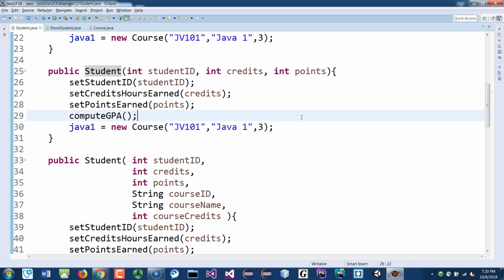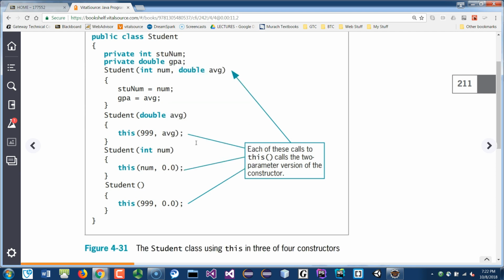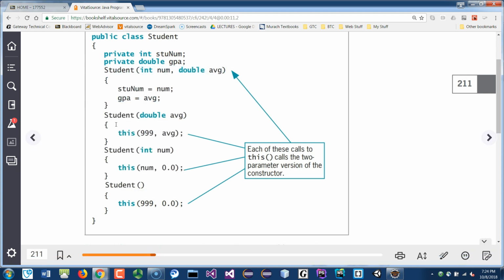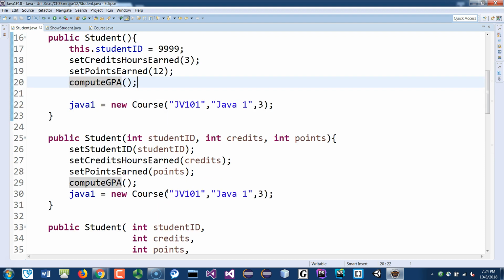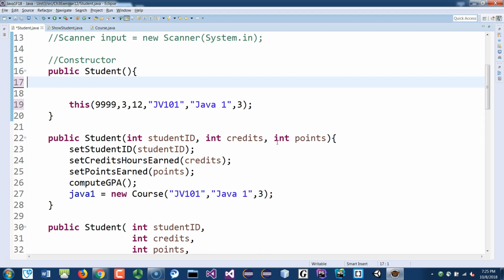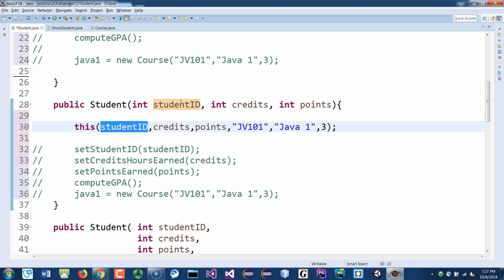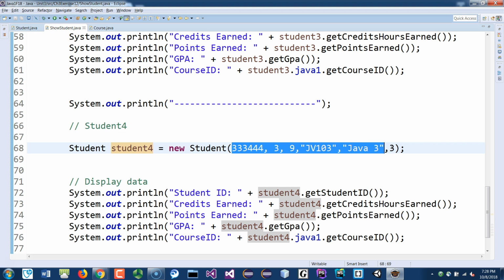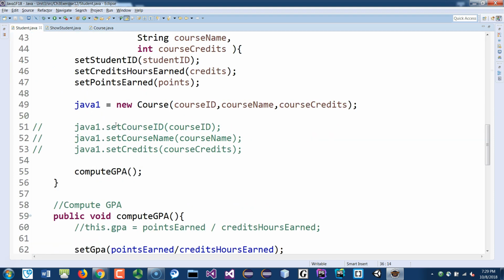Java - How to call another local Constructor